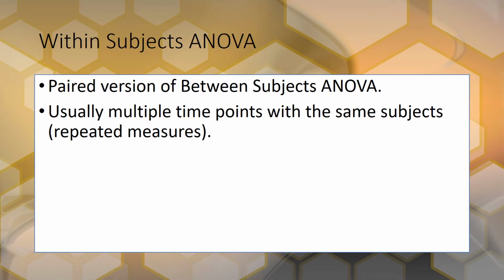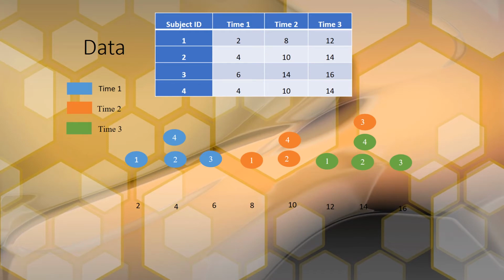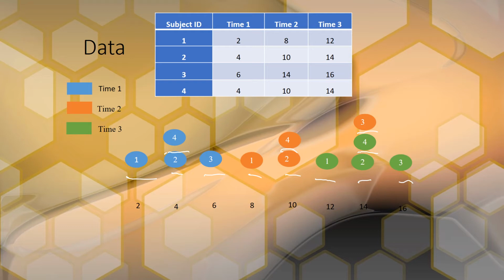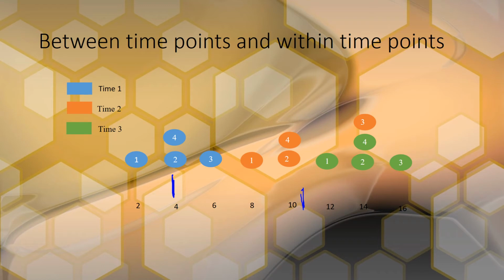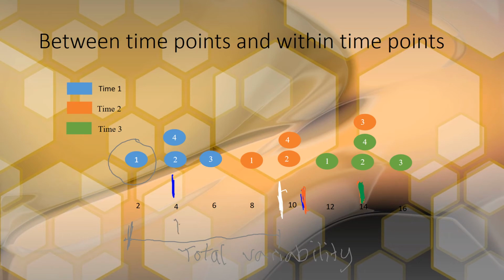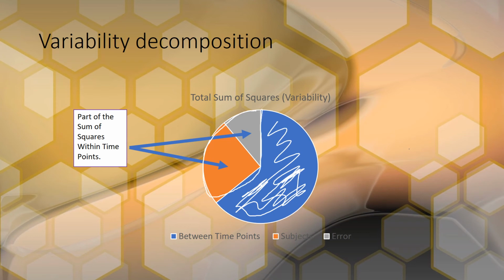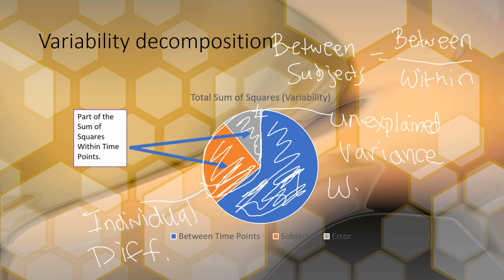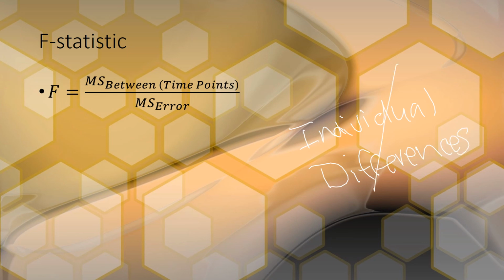Phase 9 Part 6 Intro to Within Subjects ANOVA